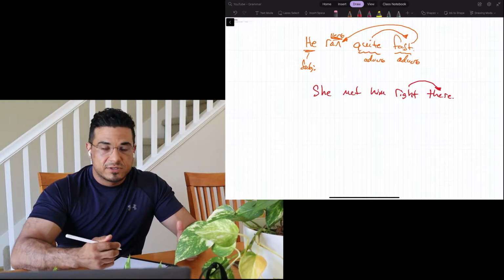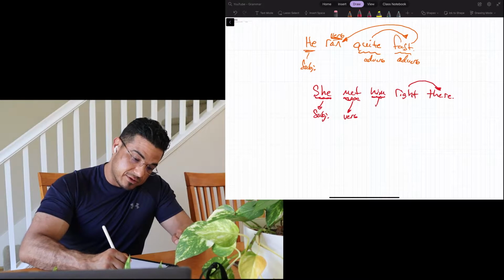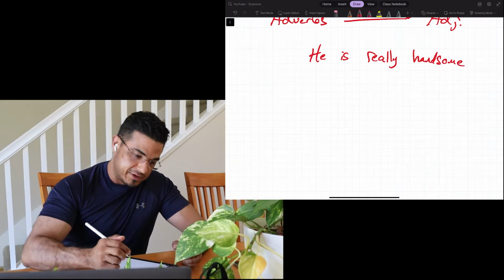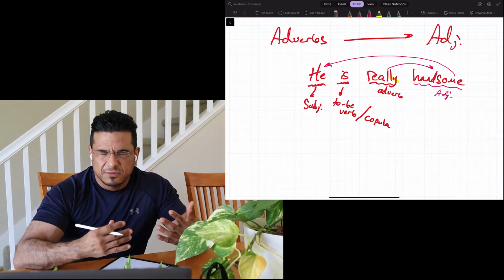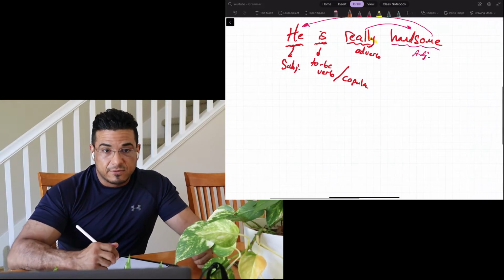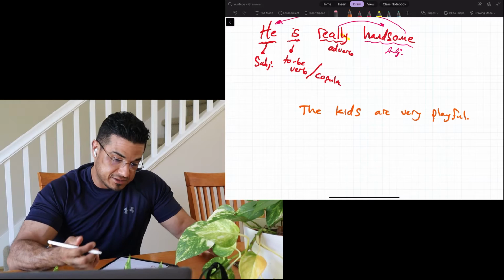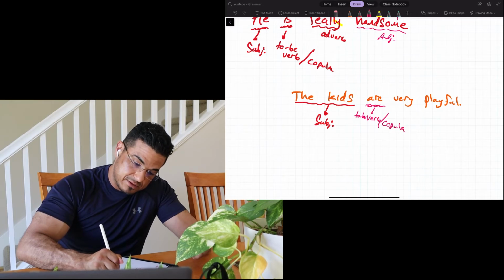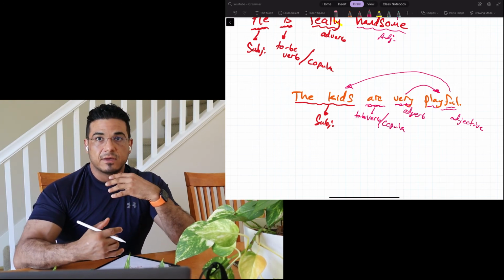English Adverbs: Modifying Adverbs and Adjectives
In today's video, we use several examples-sentences to showcase how an adverb can be used to modify both adverbs and adjectives.